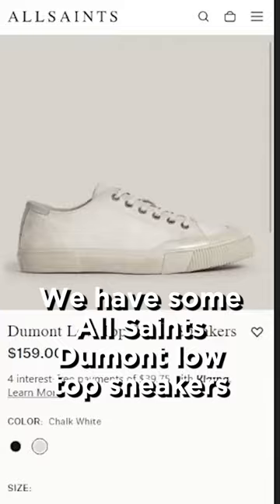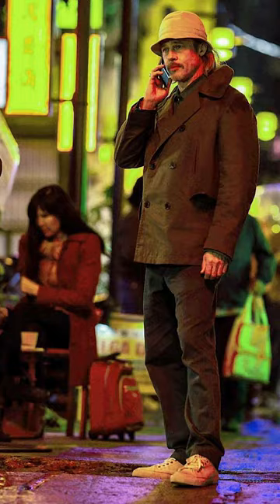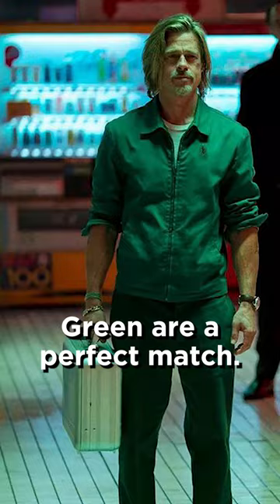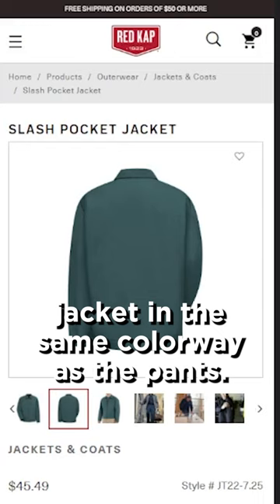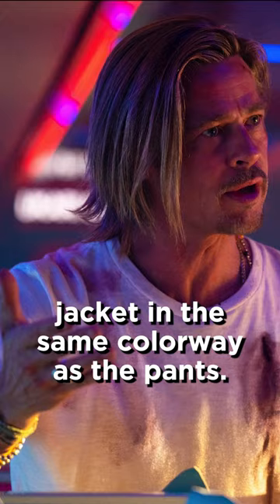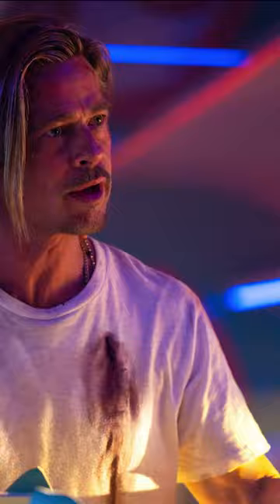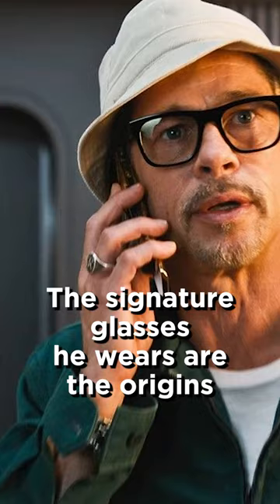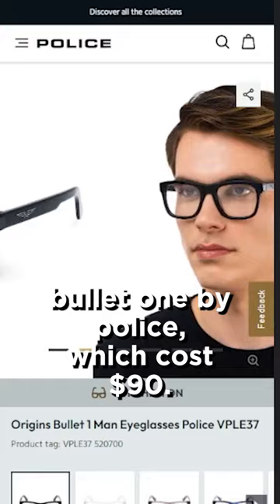How To Dress Like Brad Pitt's From Bullet Train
Breaking down Brad Pitts Fit from the movie Bullet Train. And showing you were to cop all the pieces he's wearing from the film.